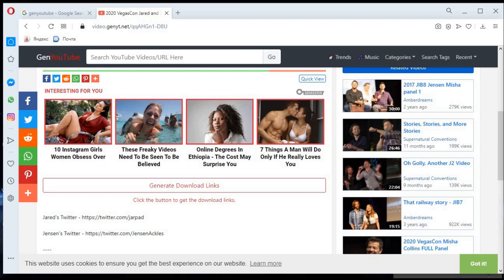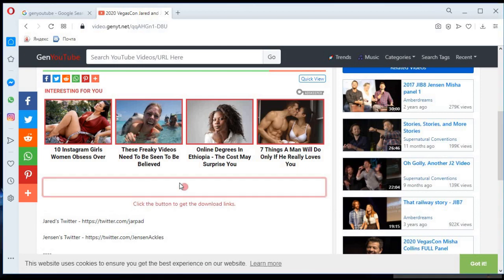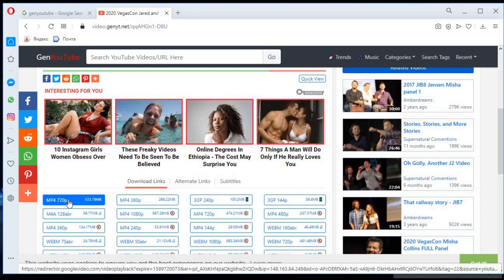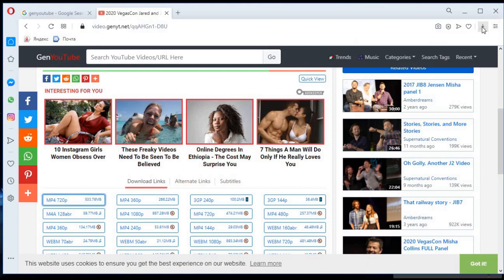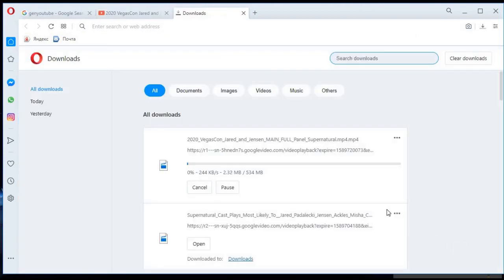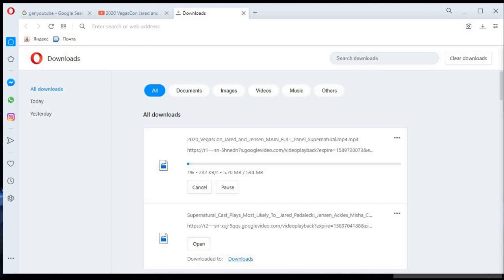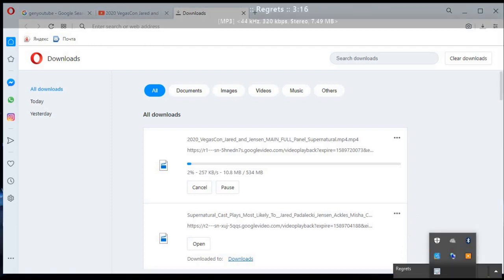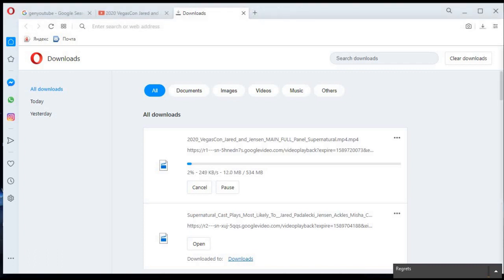how to download YouTube videos for free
This video shows how you can download YouTube videos for free with one click only .It first shows how you can download your videos using the browser' you are using and after that it shows how you can redirect the link  and transfer the download  to internet download manager (IDM).